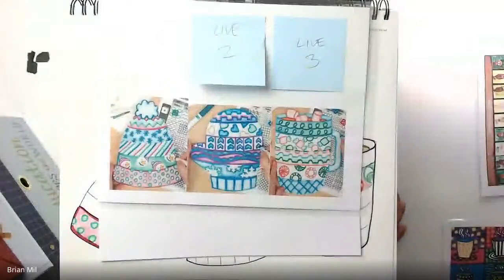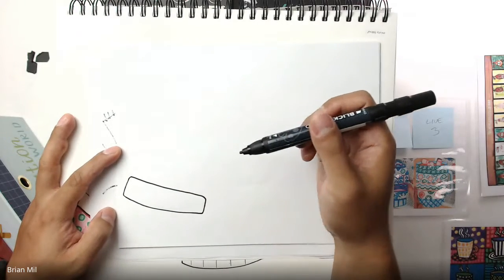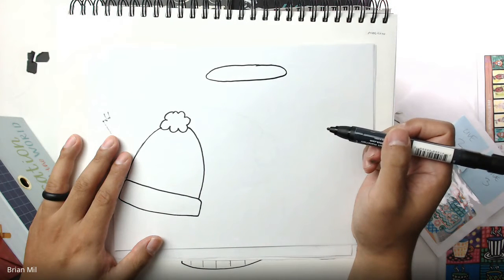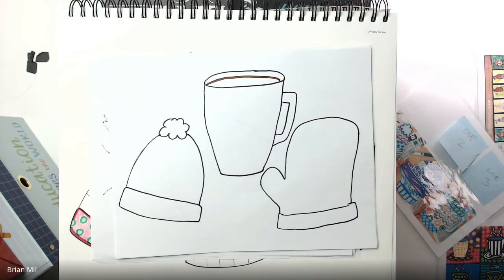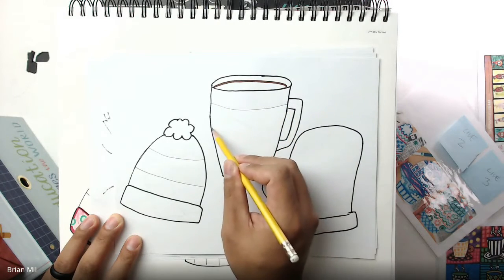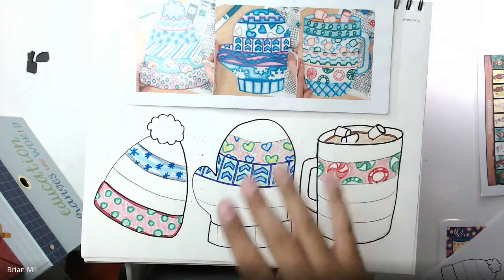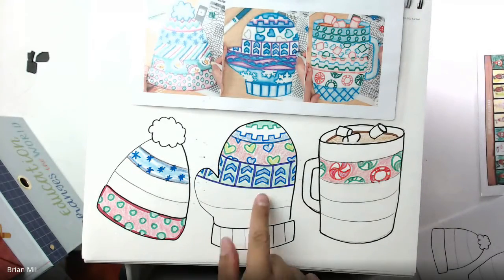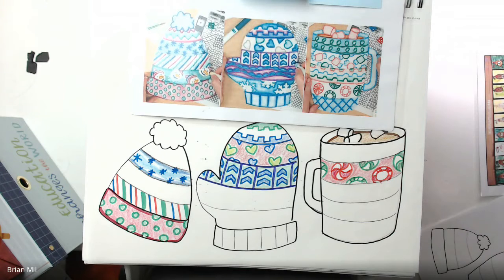2nd-3rd Grade Week 16 Recap: Homestead Elementary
This week we combined 2nd and 3rd Grade activities. They did the same thing. We learned how to draw patterns onto mittens, winter beanies, and hot cocoa mugs!